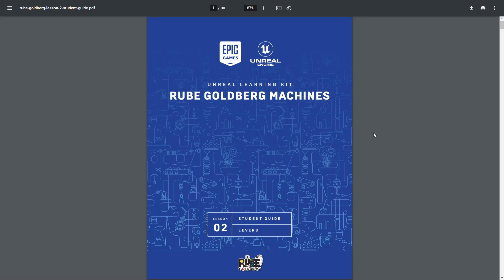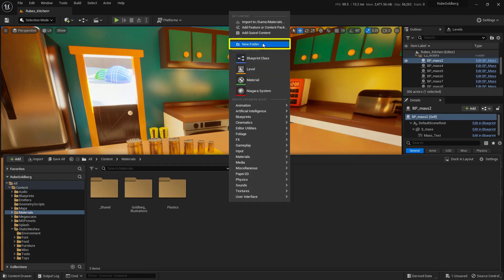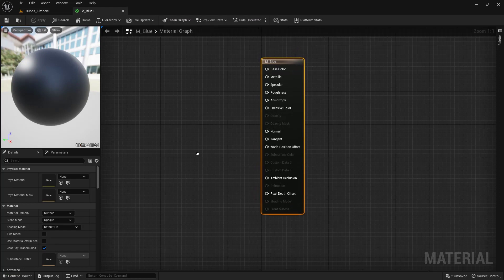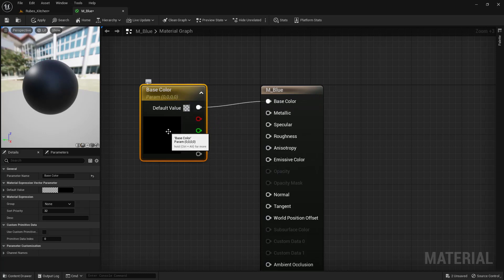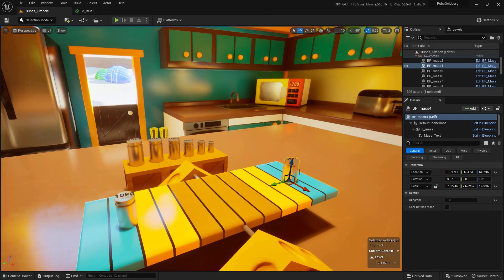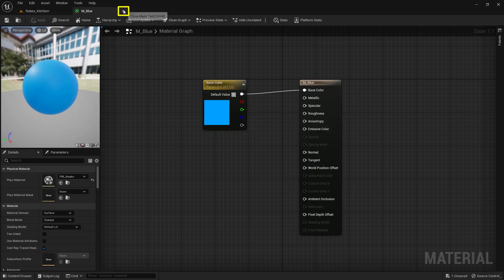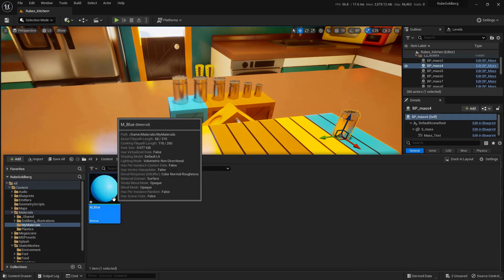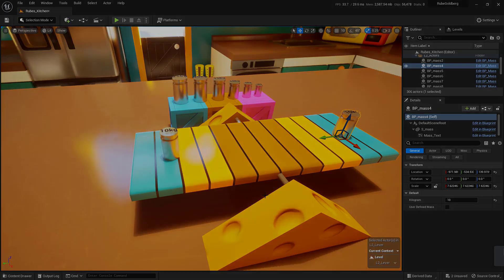Rube Goldberg Learning Kit Lesson 2 Engine Activity Material Makeover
In the video we will cover the Rube Goldberg Lesson 2 Material Makeover section of the Student Guide

0:00 Video Goals
0:13 Creating a custom materials folder
0:45 Creating a custom material
1:11 Navigating the material graph
1:27 Setting the desired color
2:24 Setting the physical material to stay awake
3:11 Applying the material to a static mesh
3:45  Creating a new material through duplication